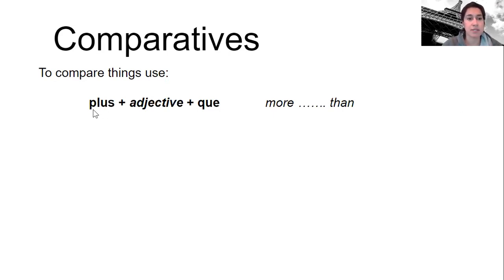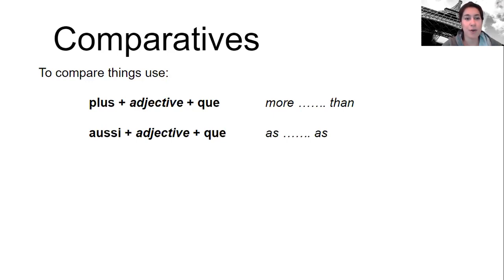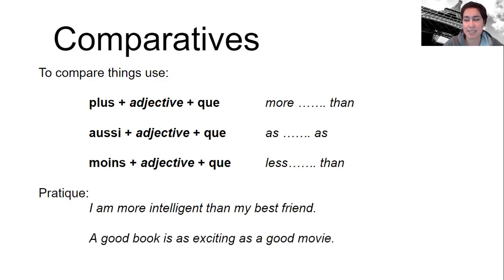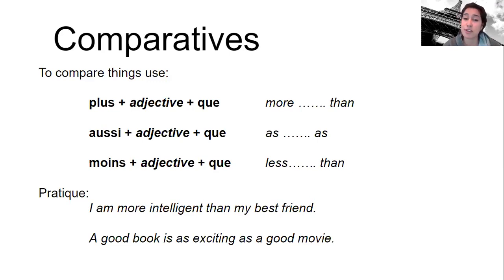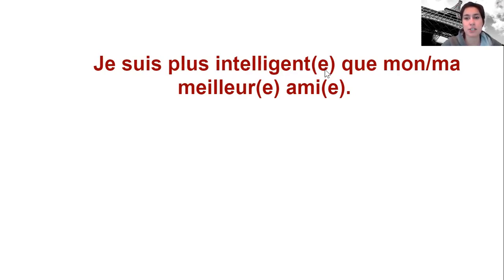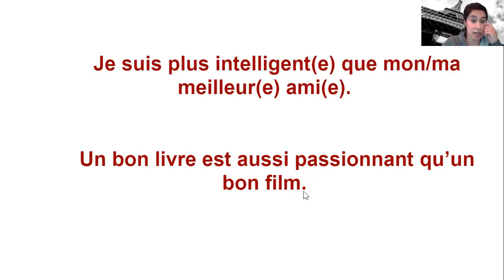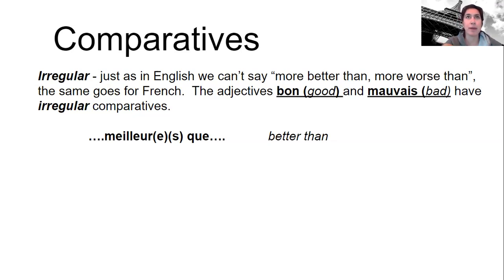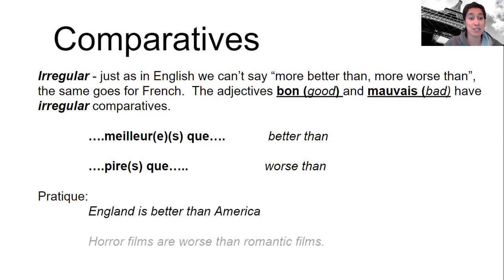mercredi 5 mai COMPARATIVES